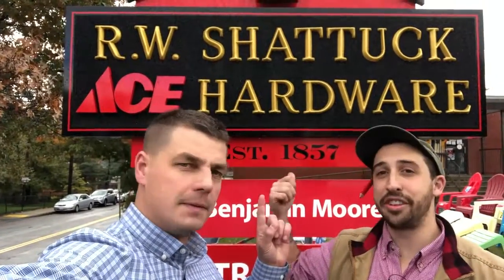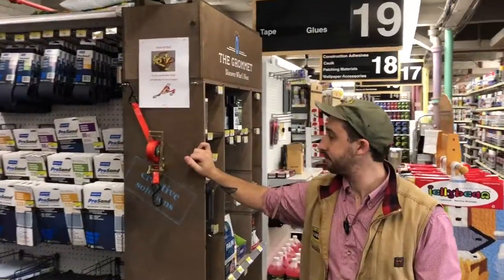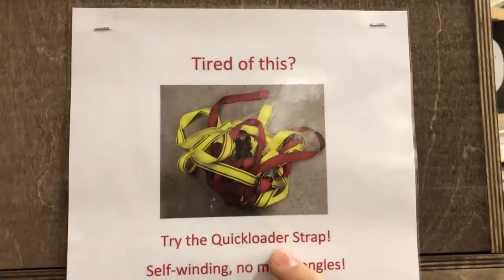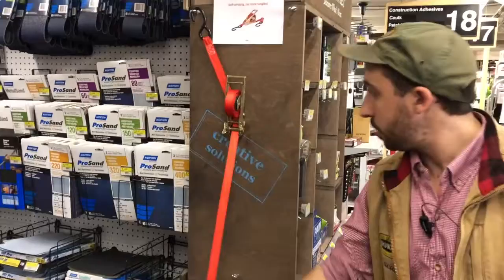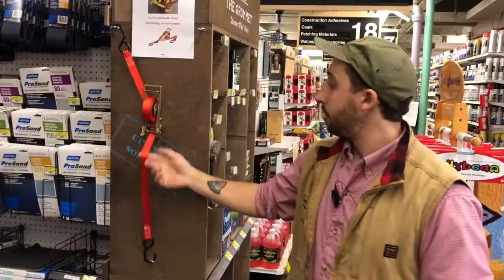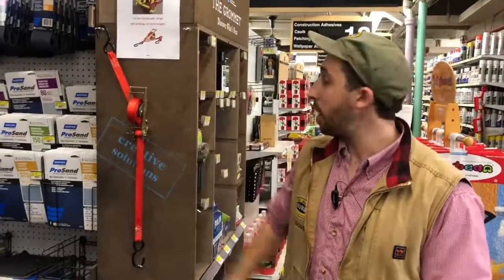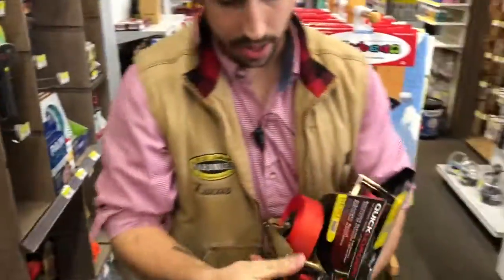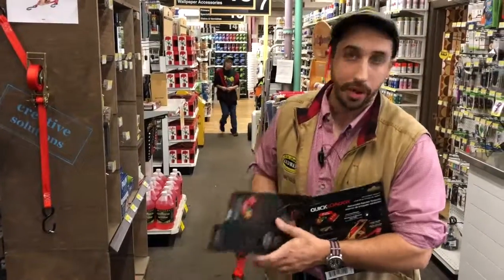Quickloader at R. W. Shattuck Hardware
Lucas talks about Quickloader